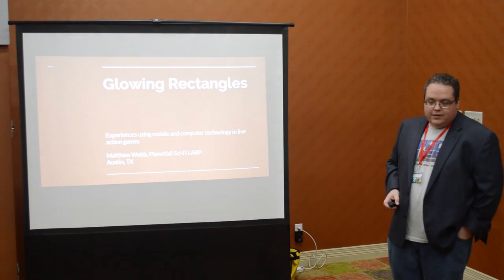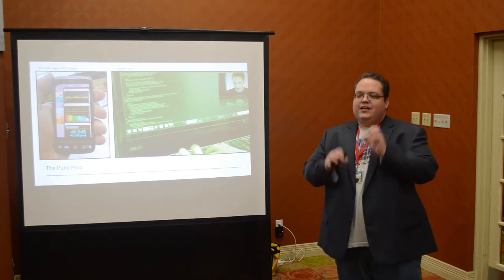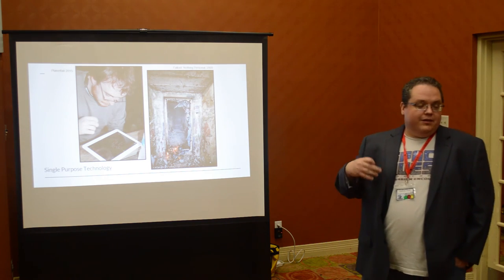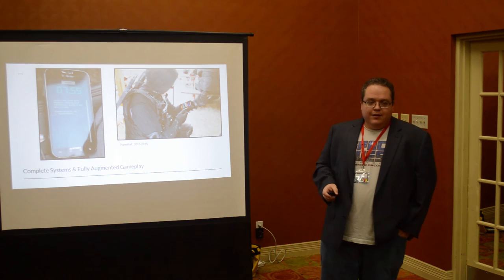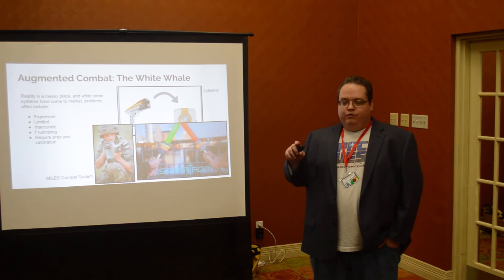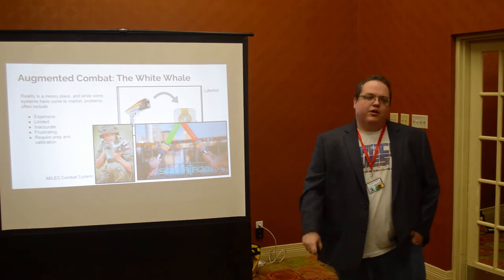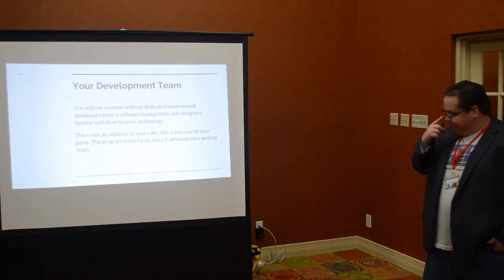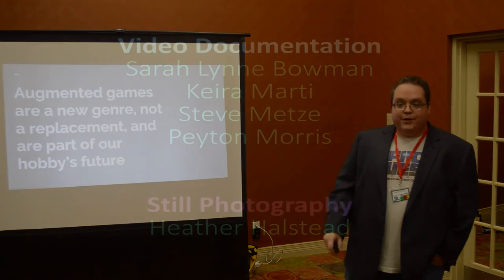Matthew Webb -- LARP Tech: Leveraging Augmented Reality, Mobile Technology and Electronics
Part 1 of 4 of a panel on Larp Tech at the Living Games Conference at the Holiday Inn Midtown in Austin, Texas. Living Games took place between May 19-22, 2016.

Jarrett Crippen (moderator)
Matthew Webb
Chris Glover
David Simkins

Video documentation team:
Sarah Lynne Bowman
Keira Marti
Steve Metze
Peyton Morris

Photo documentation:
Heather Halstead